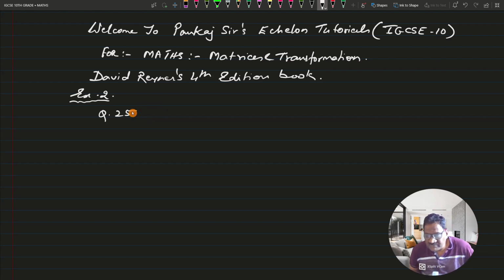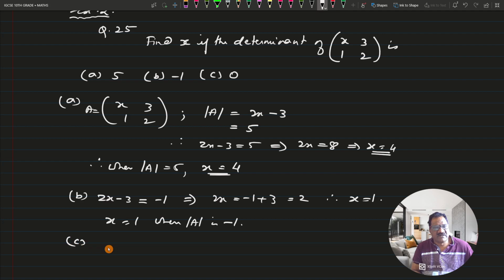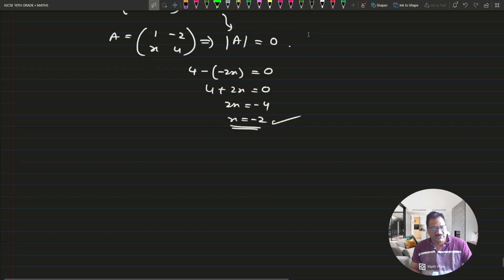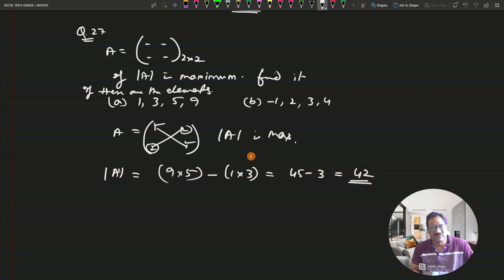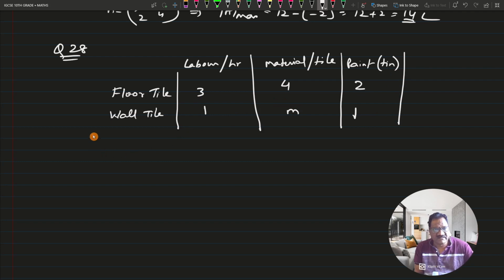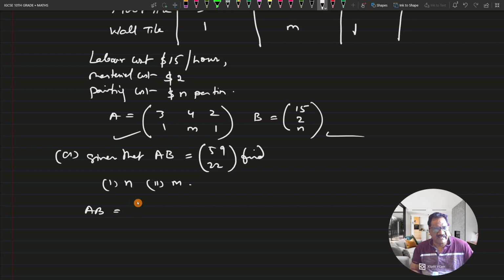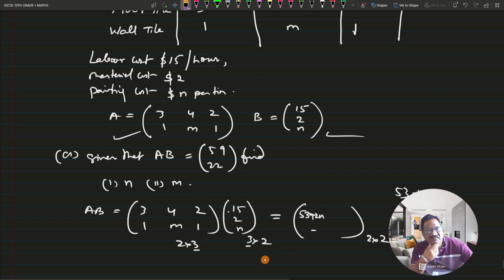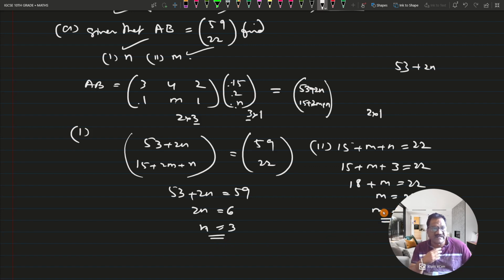CAMBRIDGE IGCSE MATH 0607|MATRICES & TRANSFORMATION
In this video i have explained Q.25 to Q.28 of EX 2 From Ch.Matrices & Transformations from David Reyner